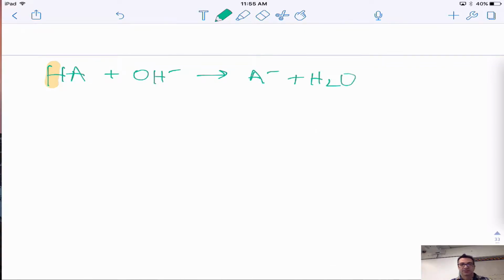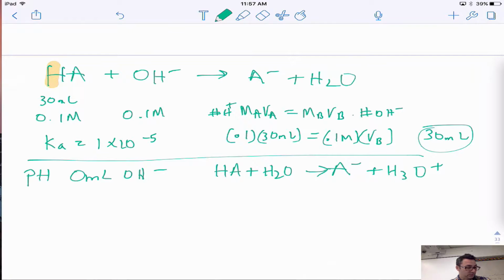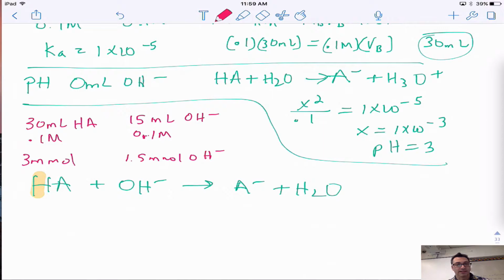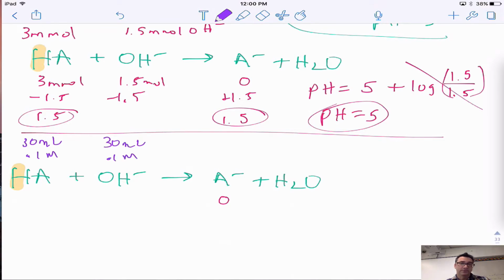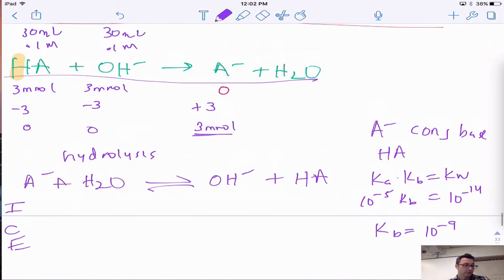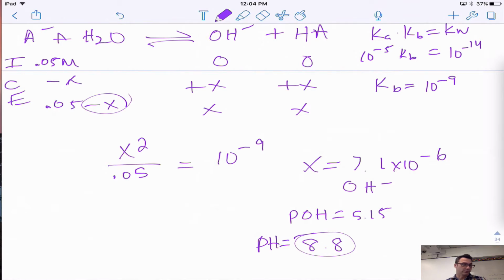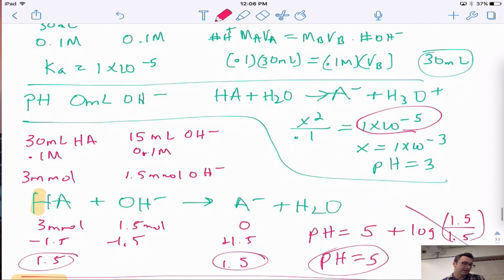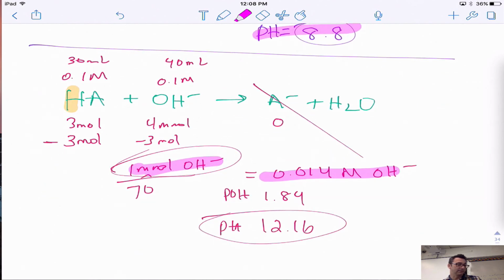NS IB Unit 11 Acid and Base Titration Problem Slides 33-34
Just like the title says, this is a worked titration problem for AP chemistry